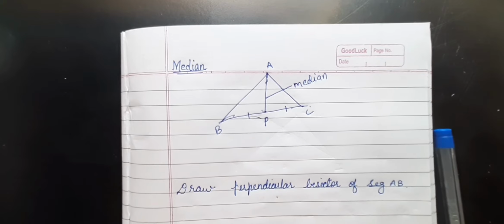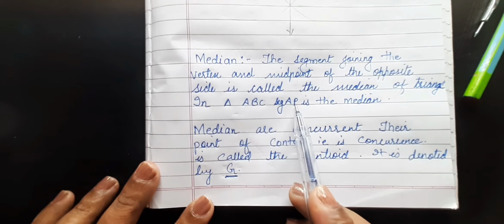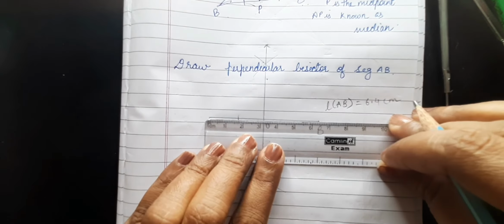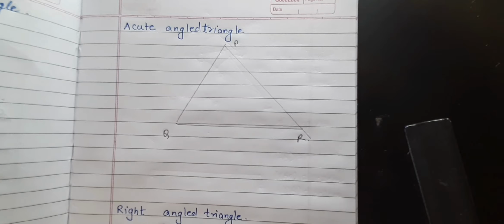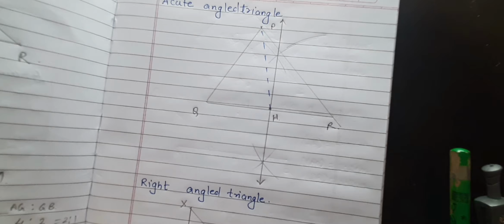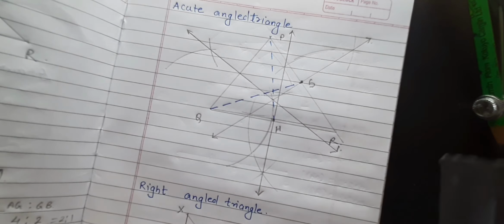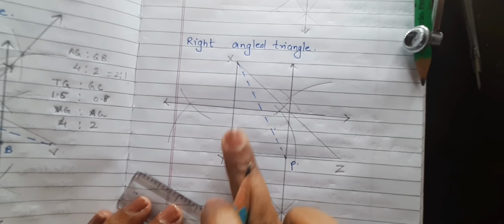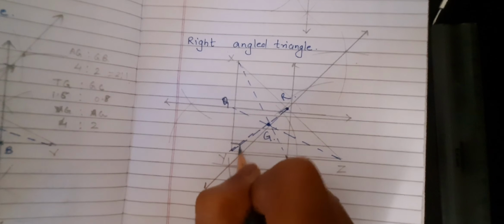8th std/maths/ Altitude and median of triangle